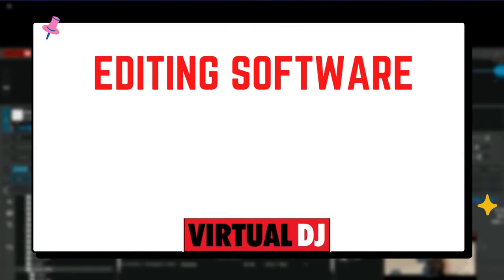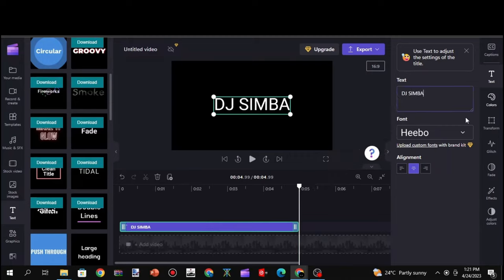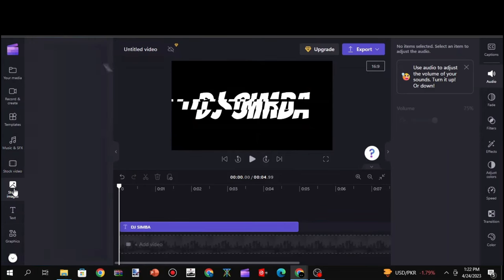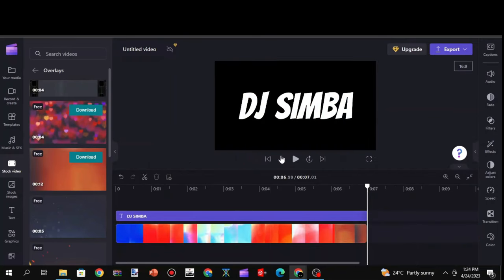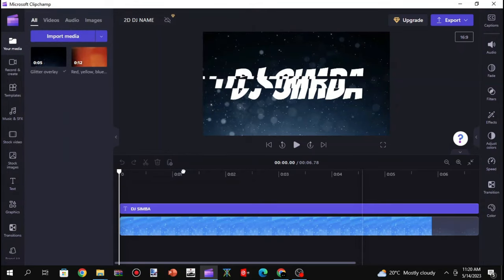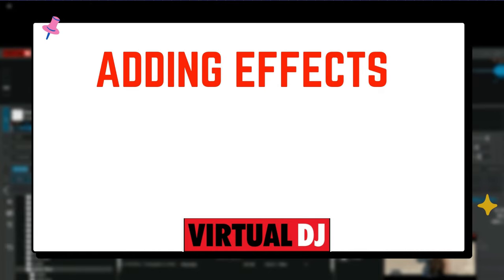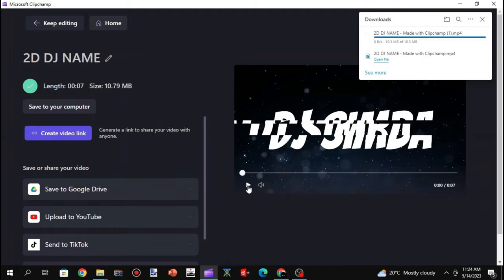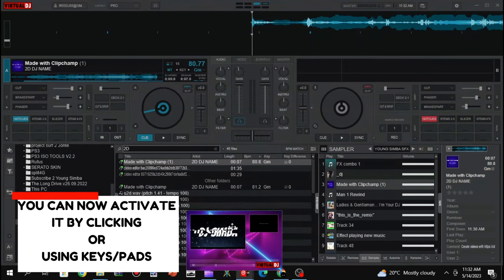How to Make A 2D DJ NAME SAMPLE | DJ DROP | DJ NAME EFFECT ( virtual DJ tutorials )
Elevate your DJ brand with our step-by-step guide to crafting a stunning 2D DJ name animation using Clipchamp. From selecting fonts and effects to adding dynamic overlays and sound drops, discover the techniques that will make your DJ name shine and leave a lasting impression

CHAPTERS
0:00 Intro
0:29 Editing Software
0:46 Adding DJ Name
1:22 Adding Background
2:14 Adding DJ Drops
2:56 Adding DJ Effects
3:41 Adding Sample to Virtual DJ
IMPORTANT LINKS
VIDEO EDITOR USED IN THE VIDEO:

- HIDDEN settings on VDJ (including how to add your DJ NAME)